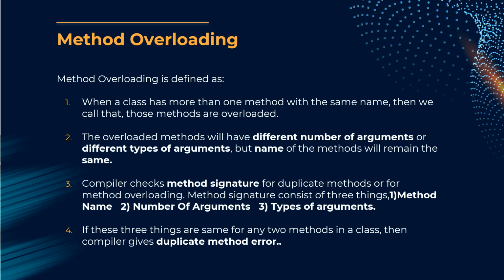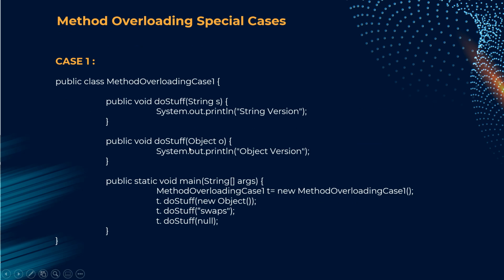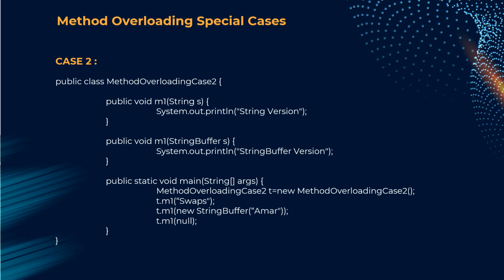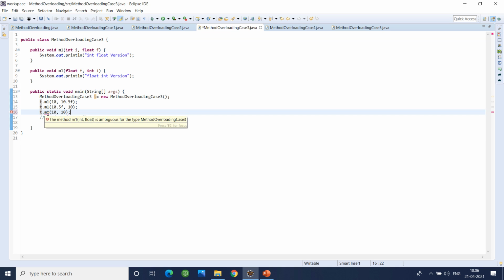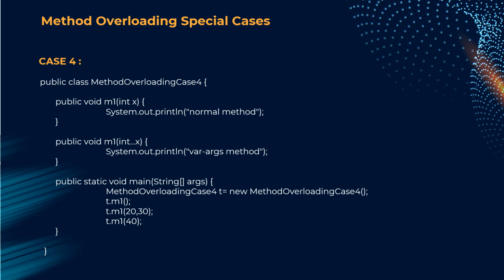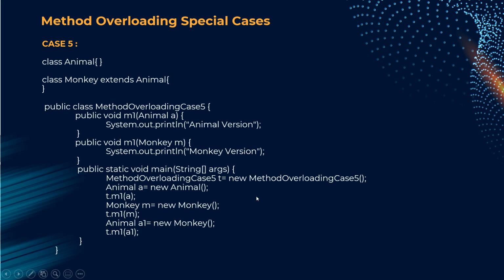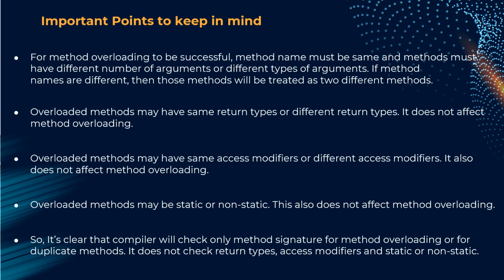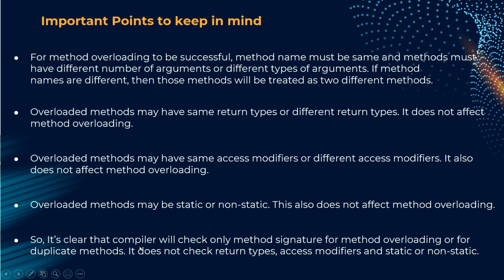Top Interview Questions On Method Overloading In Java | Static Binding | Compile Time Polymorphism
In this video, I have tried to explain the concept of method overloading in java in a really simple language which can be easily remembered also some Top Interview Questions On Method Overloading In Java which are getting frequently asked in the interviews as a special cases.

I have also covered some special cases which we need to focus on while appearing for the java interviews.

This is helpful for both freshers as well as experienced java developers. If this is useful for you guys, then please let me know in the comments section & please don't forget to like, share & subscribe to this channel so that I can bring more such useful videos for you.

Thanks.